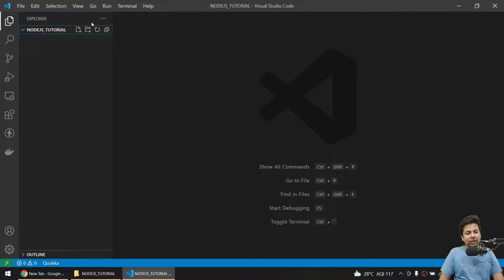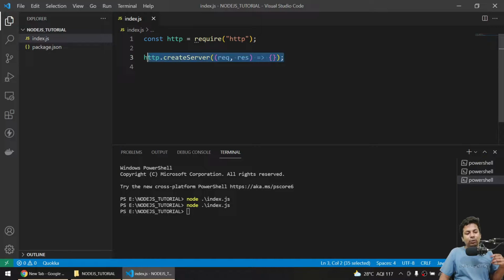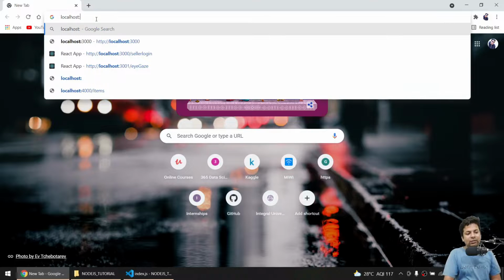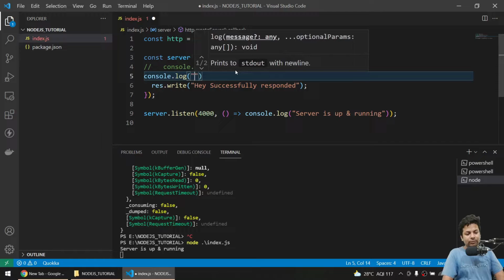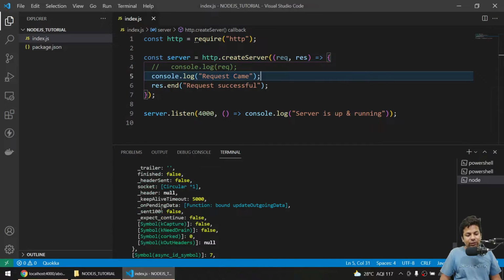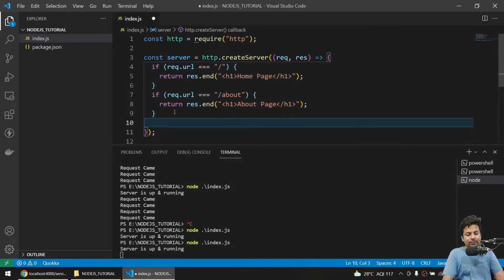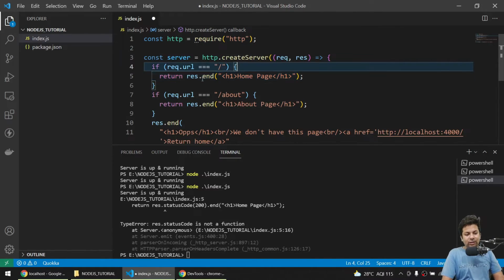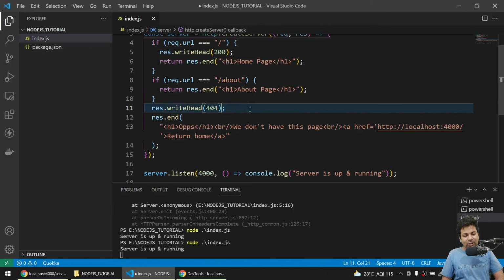Nodejs Http Server | Complete Nodejs Tutorial